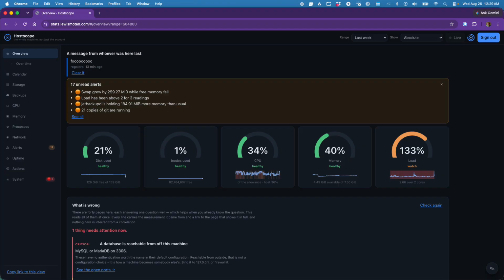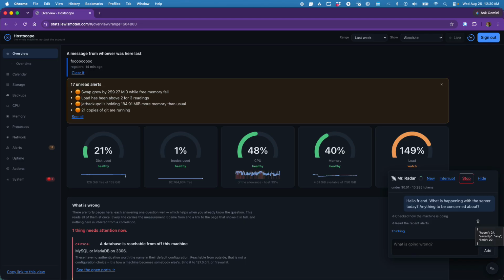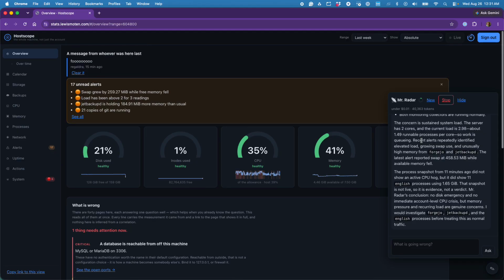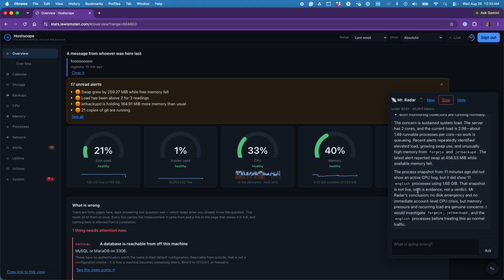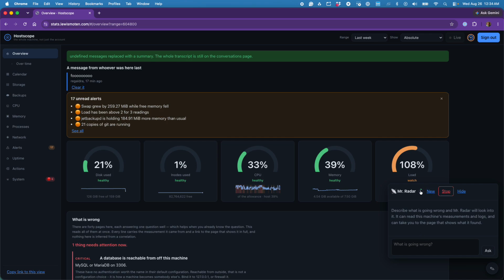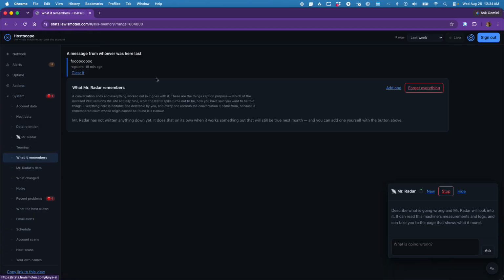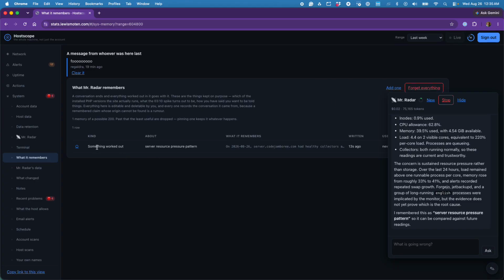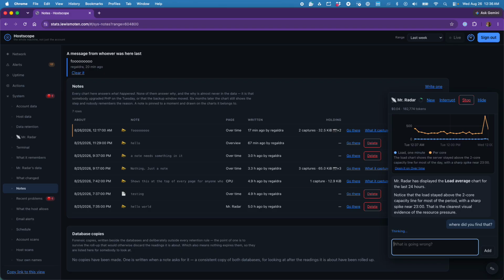Hostscope - formally known as Disk Usage Monitor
Hostscope—formerly Disk Usage Monitor—has grown into a much larger server-monitoring and troubleshooting tool.

I originally built it after repeatedly running into disk-space and CPU problems. I knew what information I needed, but I was tired of searching for unfamiliar Linux commands and copying results back and forth between terminal windows and AI conversations.

Hostscope brings that work into one interface. It visualizes server activity over time, identifies unusual behavior, creates alerts, and includes an AI assistant, Mr. Radar, that can inspect monitoring data and explain what may be happening.

In this video, I demonstrate:

• Server health monitoring and historical data
• Automatic alerts for resource problems
• AI-assisted investigation with Mr. Radar
• CPU load, memory pressure, and swap analysis
• Forgejo, backup, and Webalizer process activity
• Editable AI memories about the server
• In-chat charts and navigation to relevant pages
• Planned terminal-assisted troubleshooting
• AI conversation cost tracking

Hostscope is still under active development, and the demo reveals a few things that need refinement—including a context-reset issue and how CPU load is presented. Even so, it is already helping turn scattered server data into something much easier to understand.

CHAPTERS

0:00 Introducing Hostscope
0:44 Why I Built a Server Monitor
1:16 Visualizing Server Health
1:34 Alerts and Mr. Radar
2:20 AI Server Investigation
2:38 CPU Load and Resource Pressure
3:32 Understanding Webalizer Activity
4:14 Memory Pressure and Forgejo Traffic
5:26 AI Context and Memory
7:34 Editing What Mr. Radar Remembers
7:59 Navigation and In-Chat Charts
8:40 Planned Terminal Assistance
9:31 Reducing Troubleshooting Context Switching
10:11 Conversation Cost Tracking and Wrap-Up